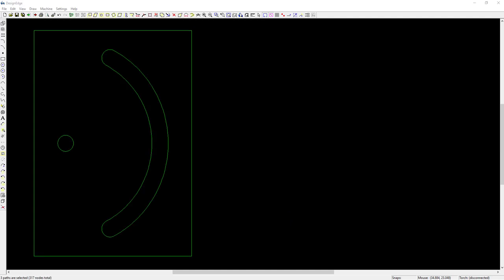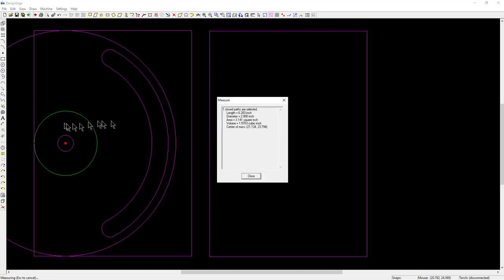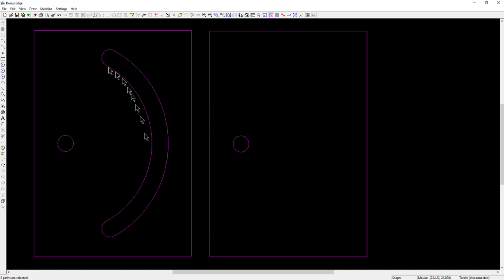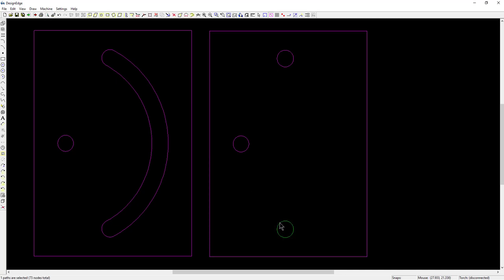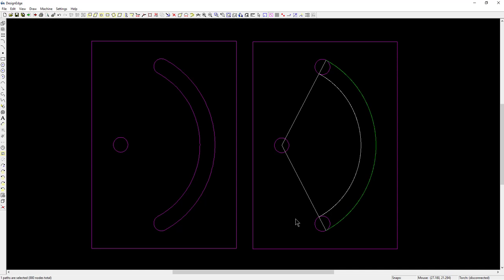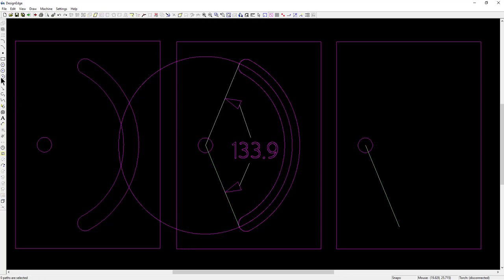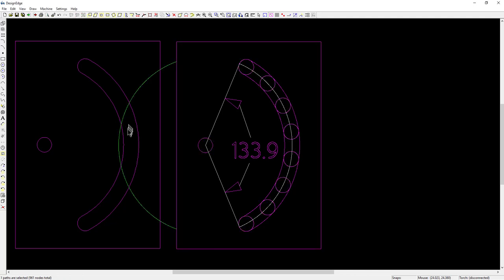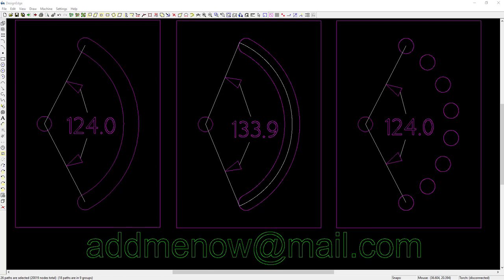PlasmaCam / Samson 510 CNC - Make a Plate With a Curved Slot